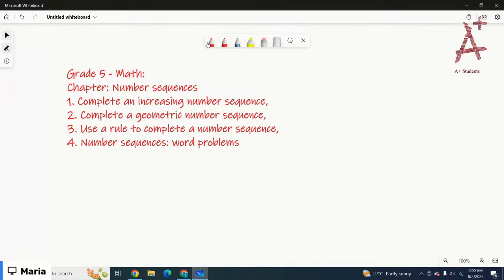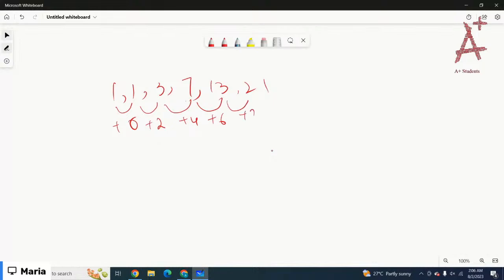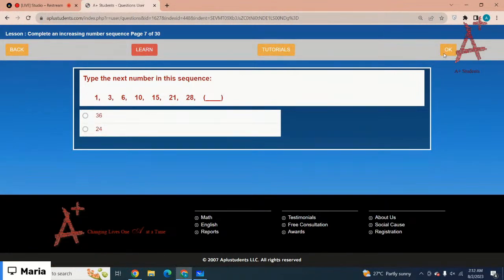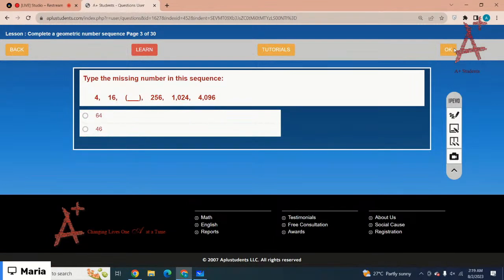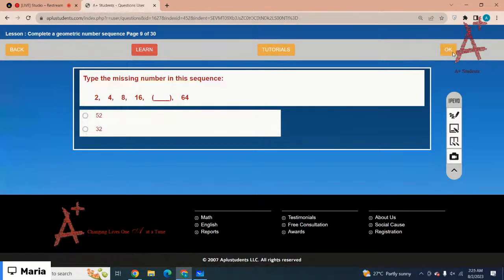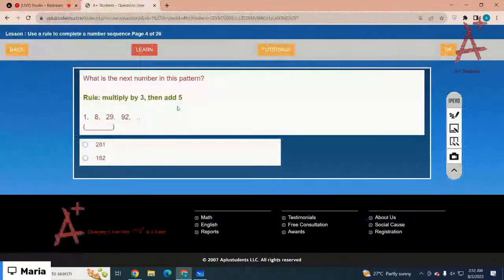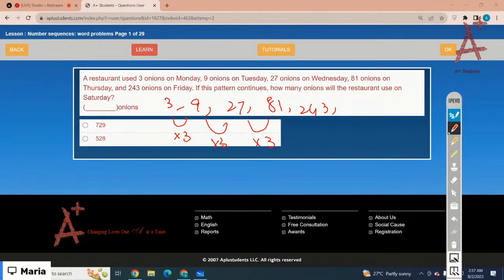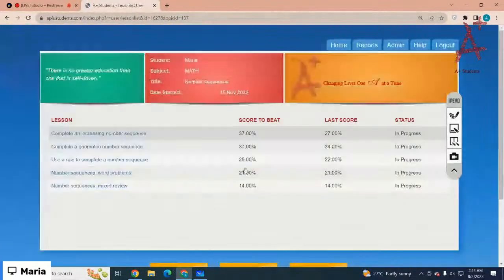Grade 5 - Math: Complete an increasing number sequence, Complete a geometric number sequence, Use…